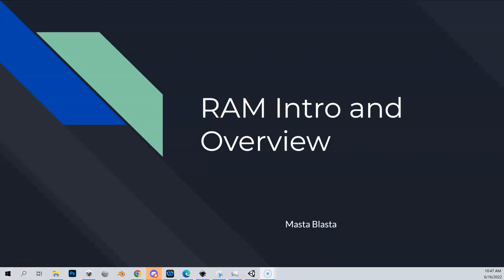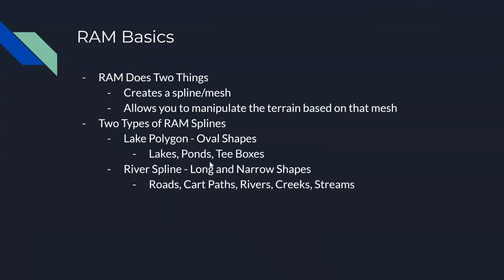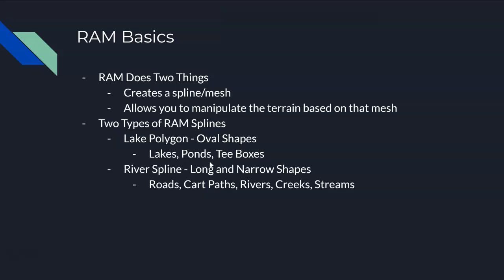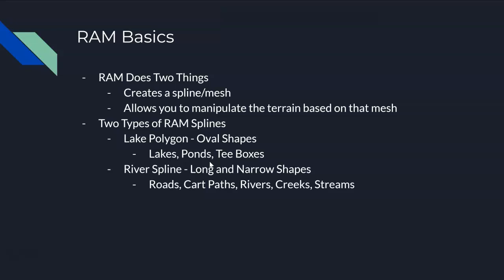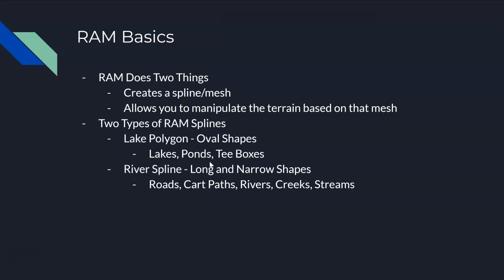RAM Intro and Overview (Theory)